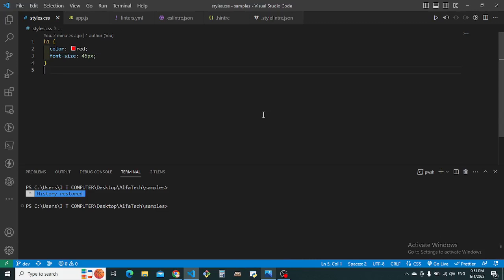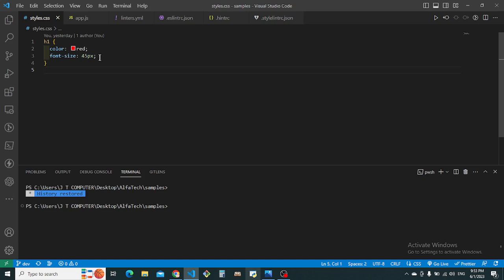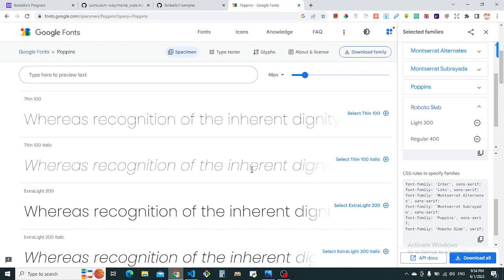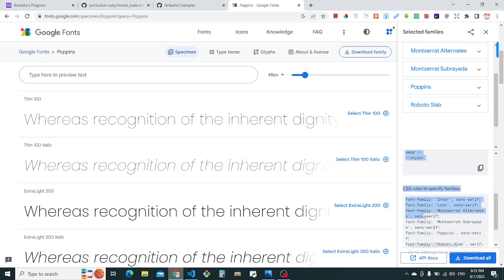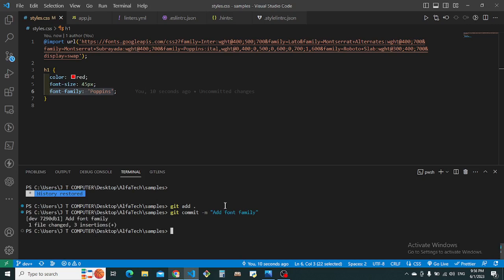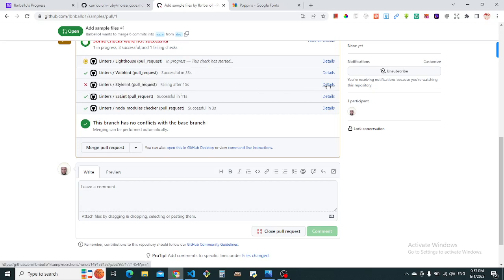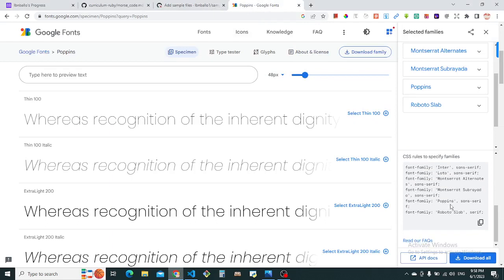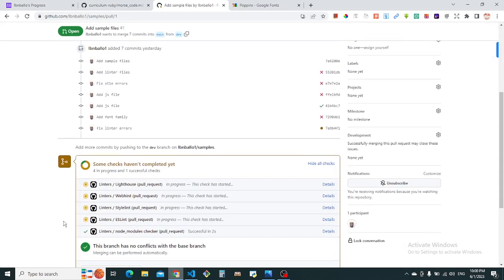Fixed Linter Error: Unexpected Generic Font Family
Welcome to "Fixed Linter Error: Unexpected Generic Font Family"! In this video, we dive deep into the common issue of unexpected generic font families and provide you with a comprehensive solution. If you've ever encountered this error while working with CSS or web development, you know how frustrating it can be. But fret no more! We've got you covered with expert insights and step-by-step guidance to help you conquer this problem like a pro.

In this tutorial, we'll first explore the root causes behind the unexpected generic font family error, unraveling the mysteries of why it occurs in the first place. Armed with this knowledge, we'll then walk you through practical strategies and best practices to rectify the issue swiftly and effectively. By the end of this video, you'll have the skills and confidence to fix this linter error with ease, ensuring your web designs are flawless and visually stunning.

Don't let unexpected generic font families hold you back! Join us in this video, arm yourself with the right knowledge, and bid farewell to this pesky error once and for all. Hit the play button and let's dive in!

We value your feedback and look forward to helping you become a coding rockstar. Happy coding!